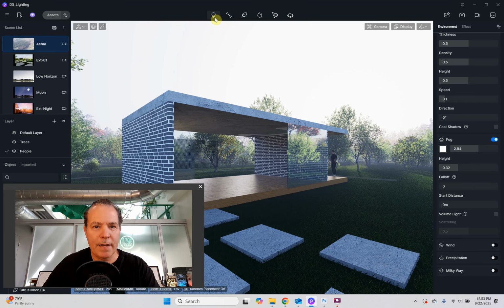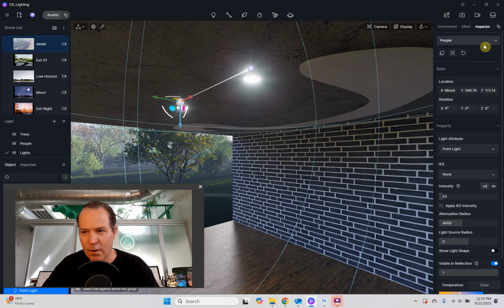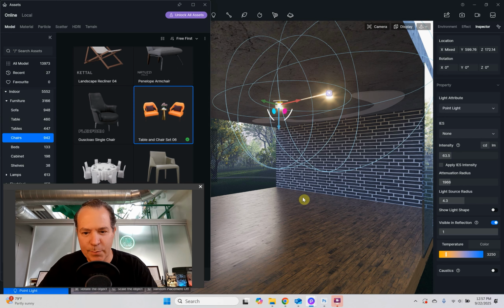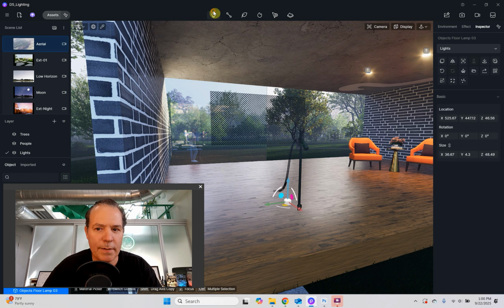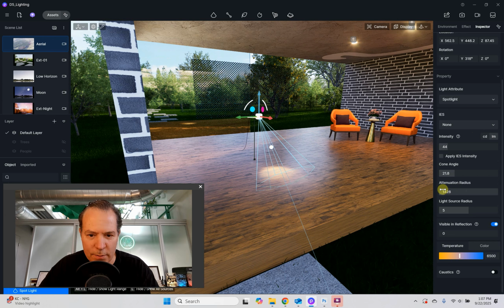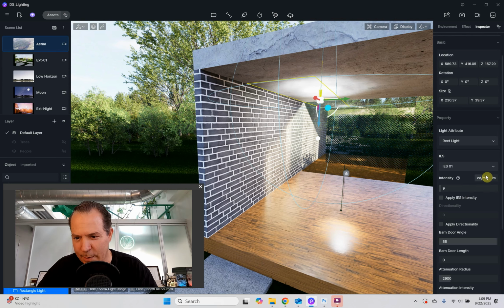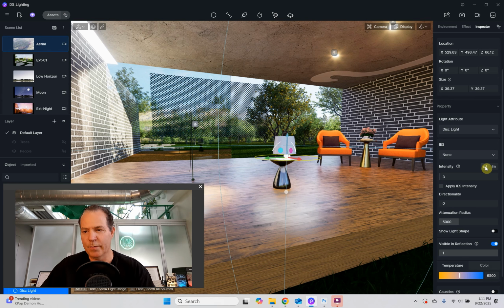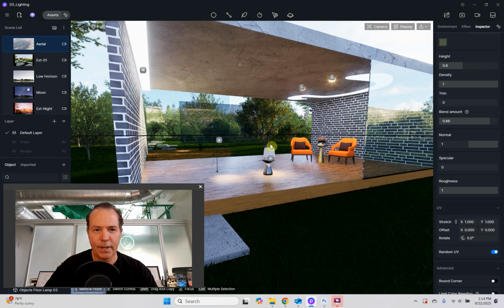D5 Render Lights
This video take an in depth look in to all things lighting in D5